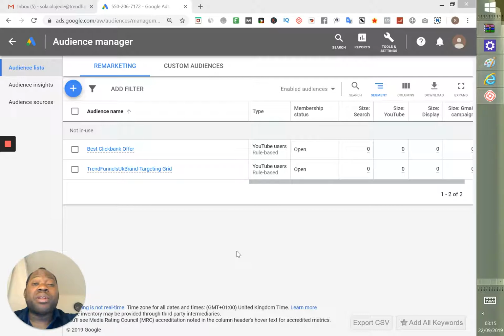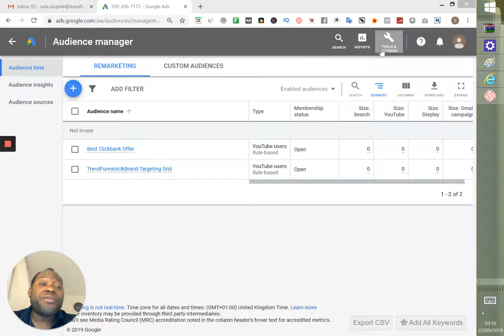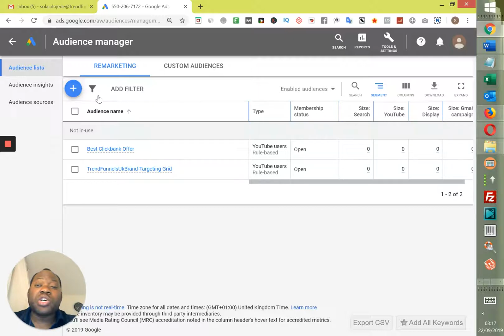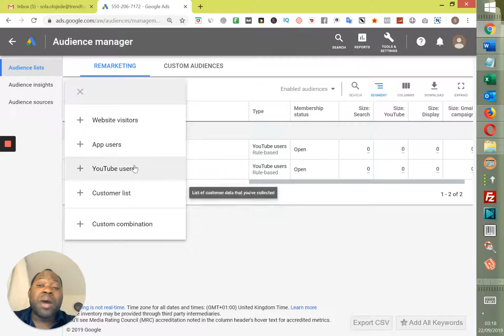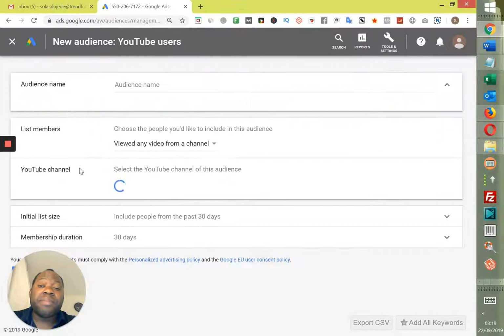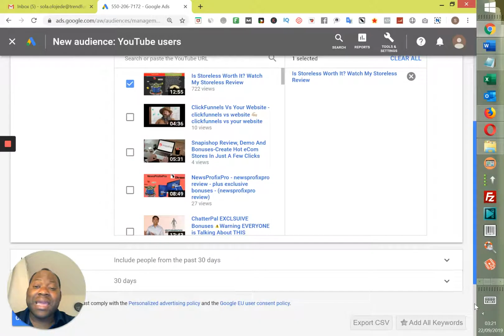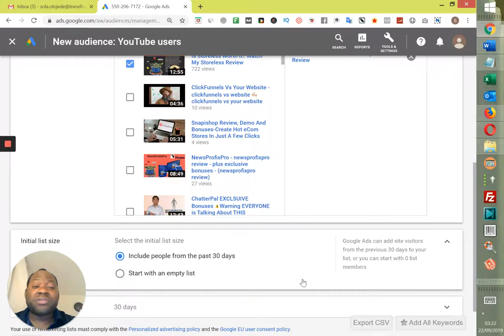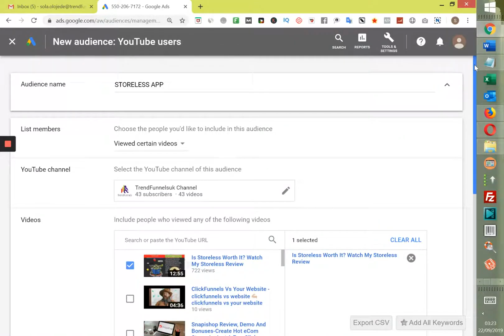Remarketing Audience List - google ads remarketing: how to create a remarketing audience 🔥🔥🔥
google ads remarketing audience - bouncers.
if you have no impressions on your remarketing list  be sure to check out if your list is still "populating".

google adwords remarketing lists for search ads (rlsa) tutorial.

in this video  you will learn how to set up google ads remarketing audience.  you can also use remarketing audiences for search ads and for your video ads.
 we go over google retargeting ads and how to create remarketing audiences based on your website traffic  youtube channel  and more.

9) create remarketing list - 5:03 . google adwords audience manager and google analytics remarketing audience definitions tutorial. use your remarketing audiences in adwords...  in this video we take a look at how you can easily build remarketing lists with the help of custom segments.
in relation to the remarketing list  if you type in 'bid only'  then anyone on your remarketing list typing anything into google search could see your ad.
if you want to add the remarketing list to your google adwords campaign  you need go to the 'audiences' tab next to dimensions  select remarketing and click on '+targeting'.

the membership duration refers to how long the remarketing cookie will stay on the person's browser before they are removed from your remarketing list.  so you can do this with any ad group  all you need to do is first create an audience for remarketing and then start adding that audience to any of your google adwords campaigns.

 so let me select targeting and to get your remarketing list you have to select the second option here - how they have interacted with your business and you can see i have a youtube remarketing list here.
 if i create a youtube ad i will be able to take 15 000 of these users and another 15 000 for display ads and finally if i use this audience for remarketing on gmail ads i'm going to be able to use only7 900  of them.

similar audiences - similar audiences are automatically created by google ads based on your remarketing audiences.
if you want to use a remarketing audience in more than one google ads account  link your analytics property to an google ads manager account  then share remarketing lists. when you save an audience  it becomes available in the advertising account you indicated  and you can use it in the remarketing campaigns you manage there... for example  you might create each of the following remarketing audiences and engage the users in them with the following kinds of ads...

overview of creating and using remarketing audiences.
about remarketing audiences in analytics.  here is how to set up a remarketing audience...

how to set up remarketing audiences in google analytics.